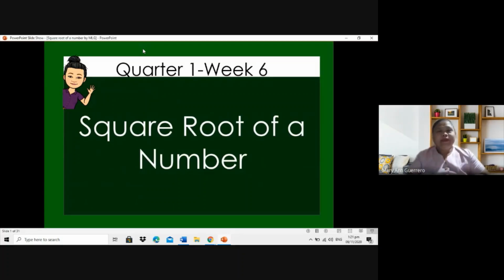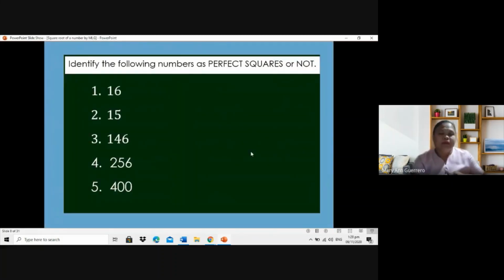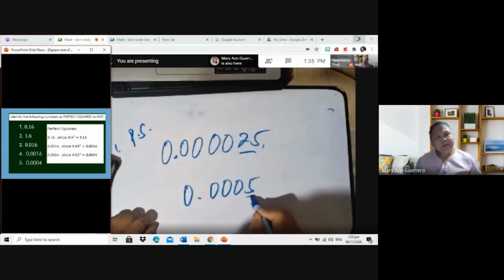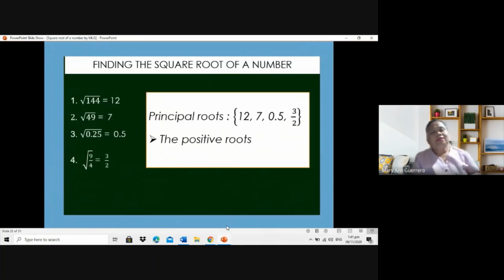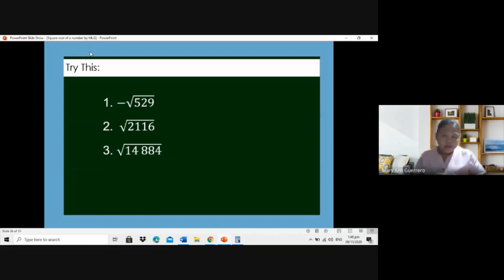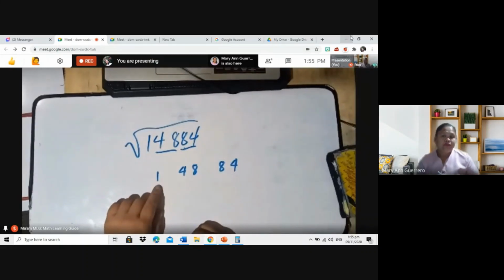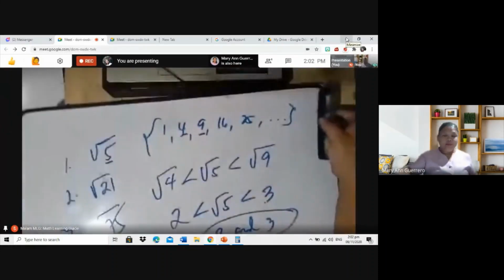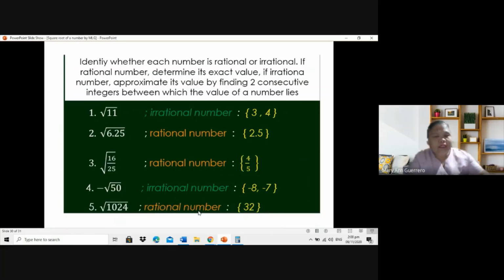Square Root of a Number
Topic: Square root of a Number
Learning Competencies:
1. Find the squares of a number;
2. Determine if the number is a perfect square or not (including decimals and fractions);
3. Find the square root of a number (including decimals and fractions);
4. Determine if the principal root of a number is rational or irrational;
5. Approximate the square root of an irrational number by finding the 2 consecutive integers between which its value lies